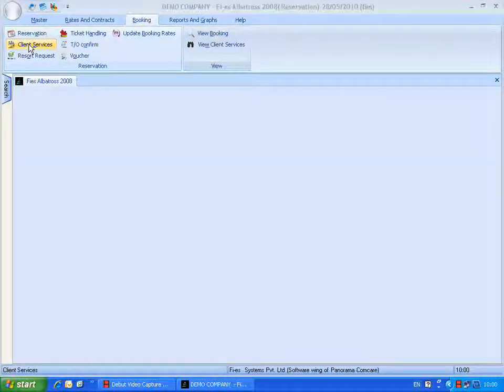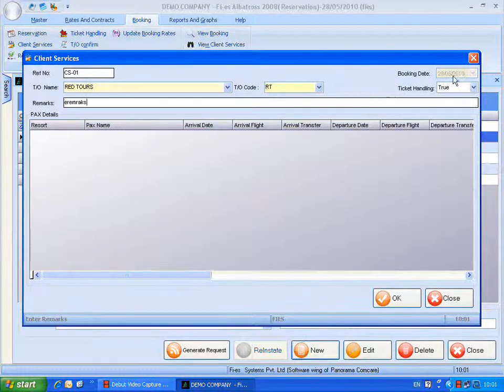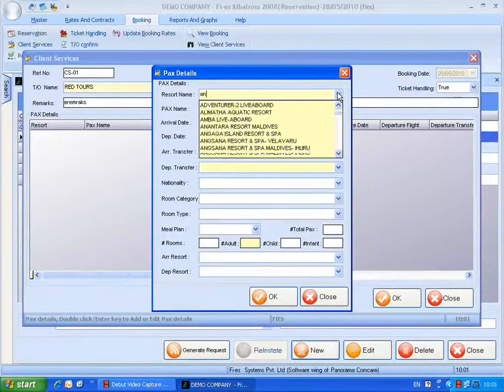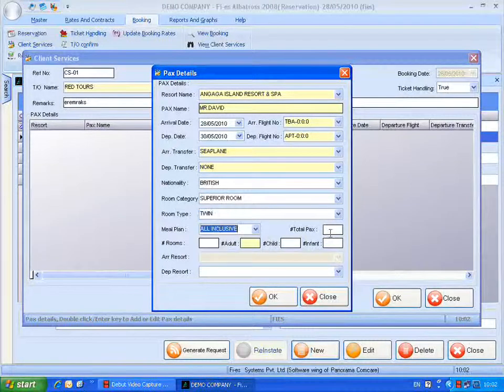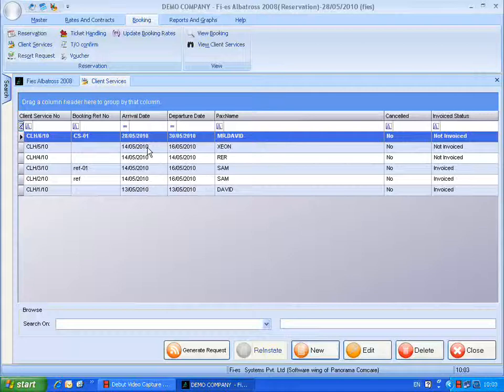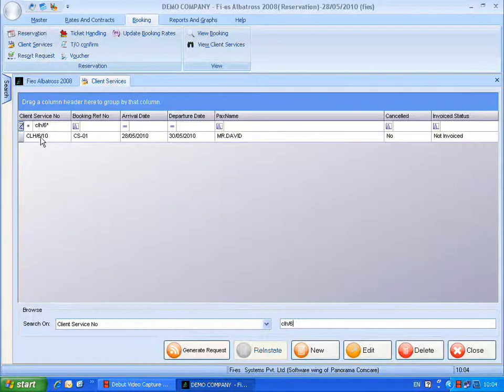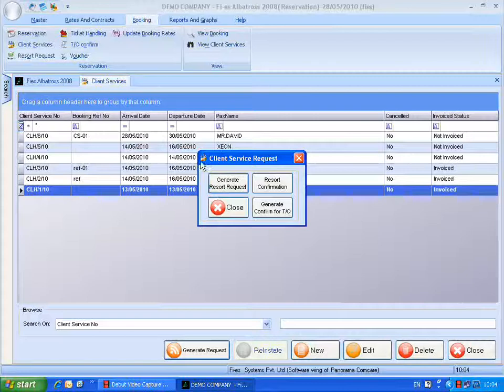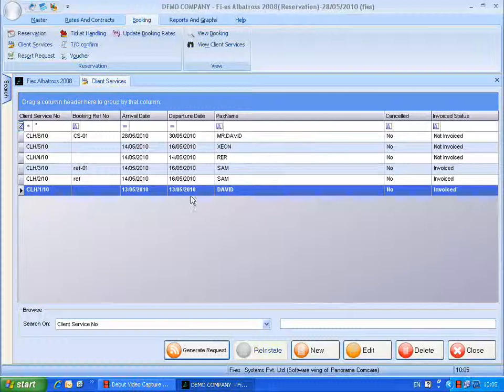Fi-es Albatross Tour Operator Management System Booking Part 1